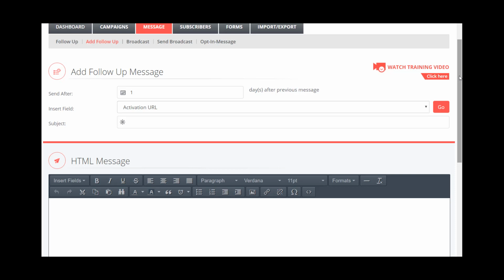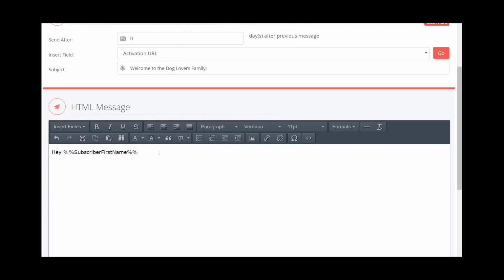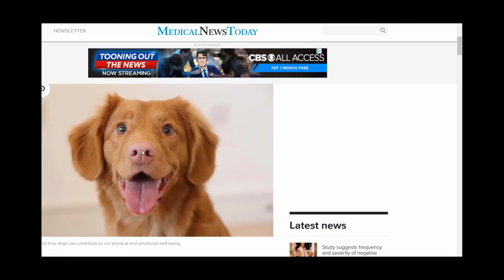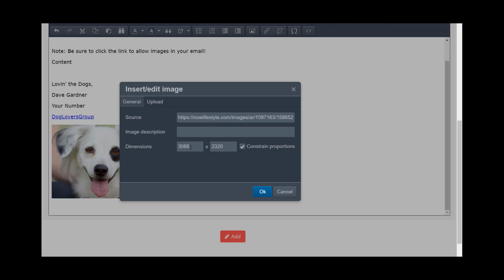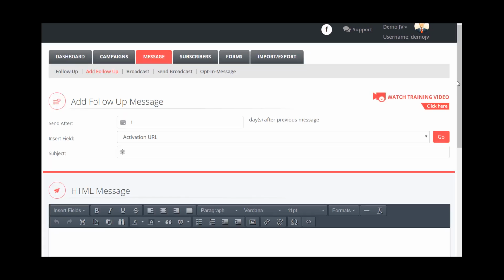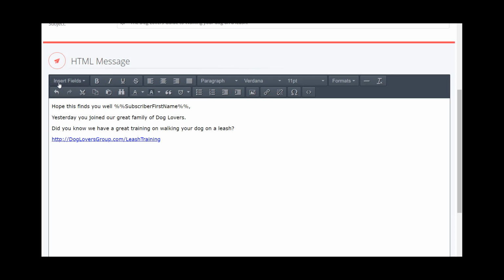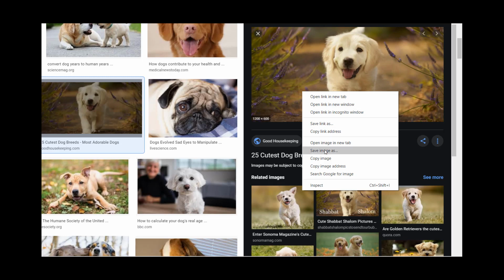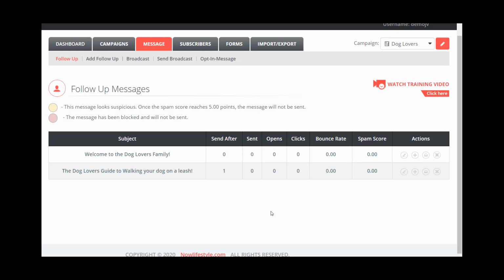11 Now Lifestyle Email AutoResponder How to Add a Follow Up message to an automated follow up series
011 Now Lifestyle Email AutoResponder How to Add a Follow Up message to an automated follow up series

In this video I show you how to use the Now Lifestyle email autoresponder to add a follow up message to a campaign or existing follow up series to help with the automation process and being able to train your clients and follow up with customers when they join your email subscriber list.

1) Landing page builder
2) Email autoresponder
3) Authority website builder
4) Live conference and webinar tools
5) Video hosting, sharing and streaming

DaveGardnerMarketingGod

Tag and Keywords:
Now Lifestyle, All in one marketing tools, Email autoresponder for business, Email autoresponder tools, Business marketing tools, Business automation tools, Email marketing tools, Email marketing software, grow your business online, how to start an online business, business start up tools for success, how to add a follow up message, follow up messages, email automated follow up, email follow up series,